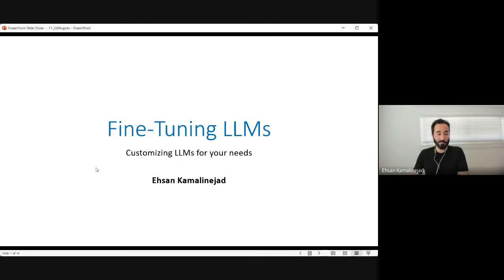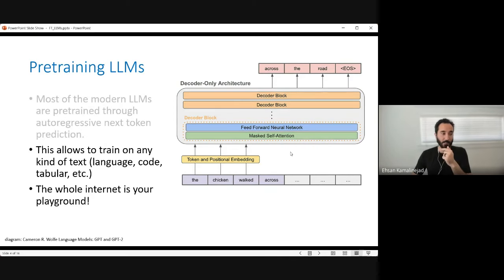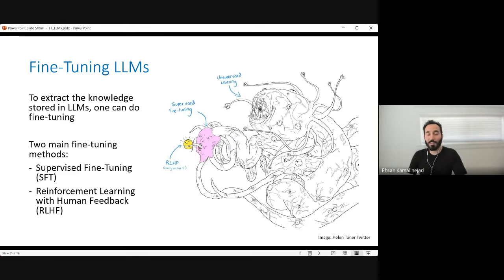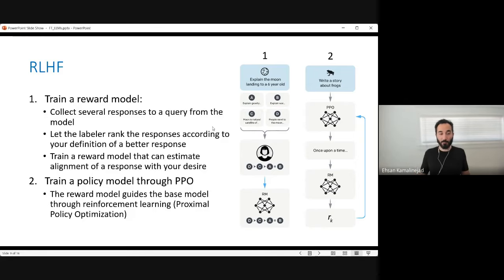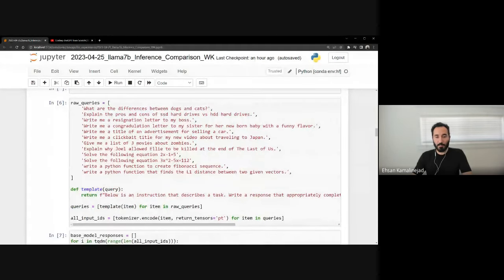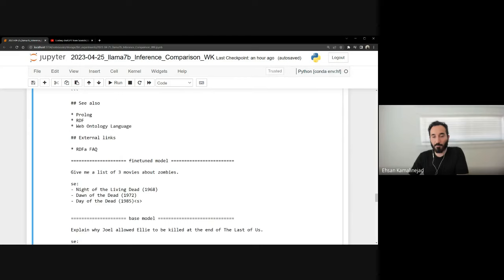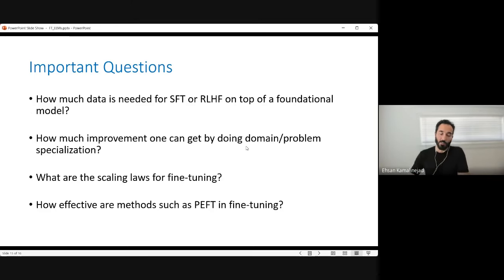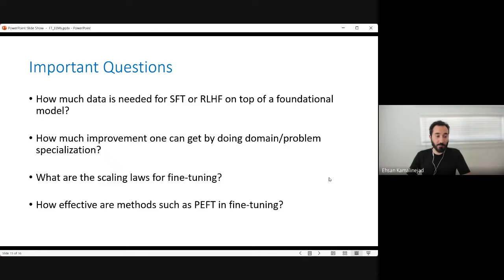Modern Innovations in Fine-Tuning Large Language Models